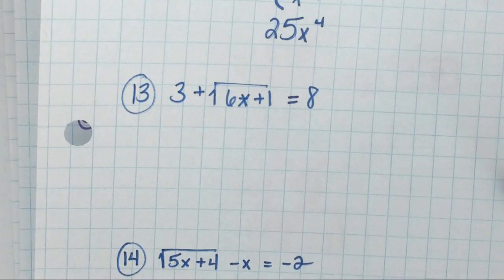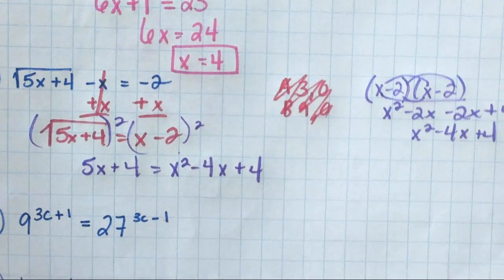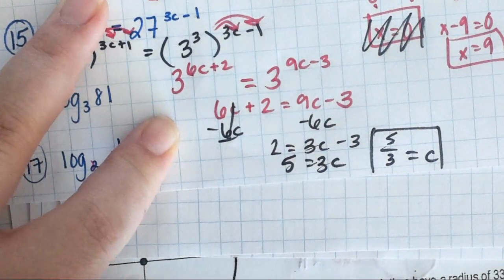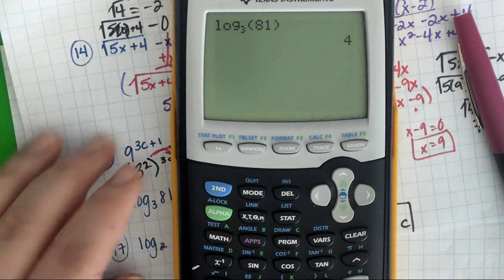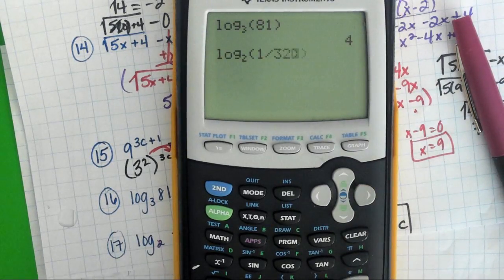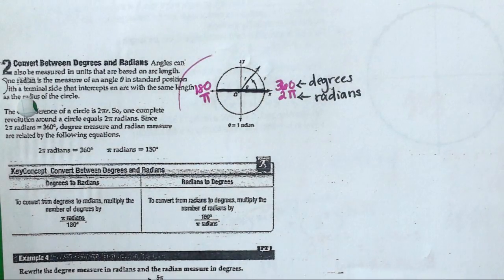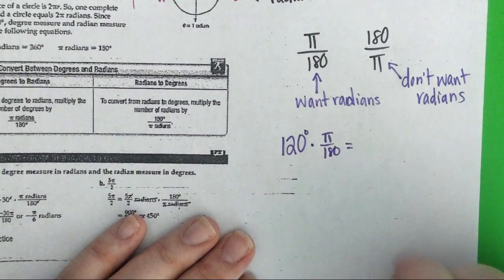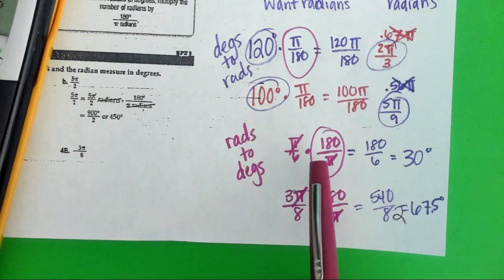Notes from 2nd Period on 5 7 18